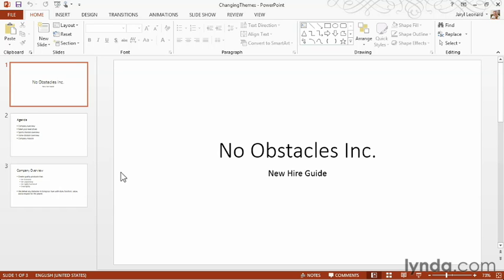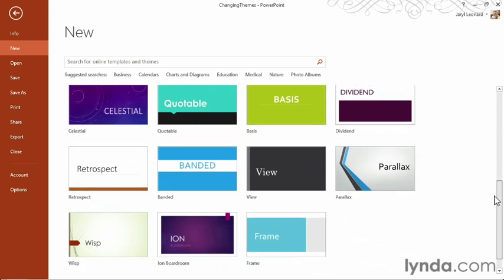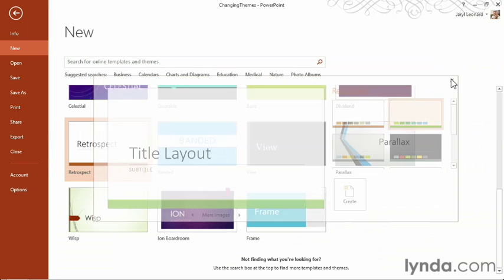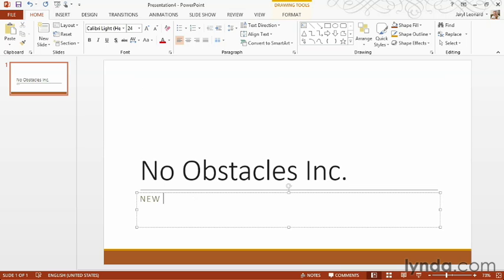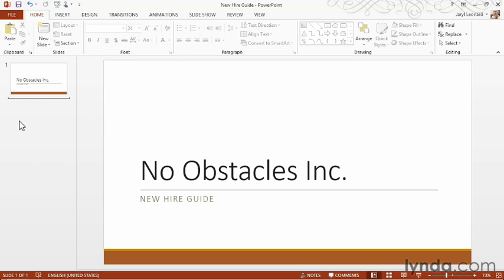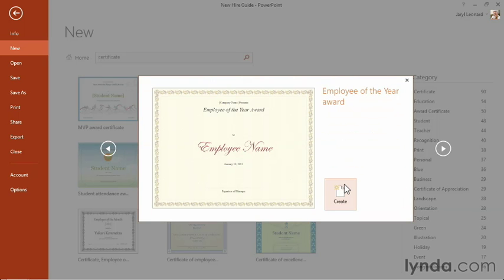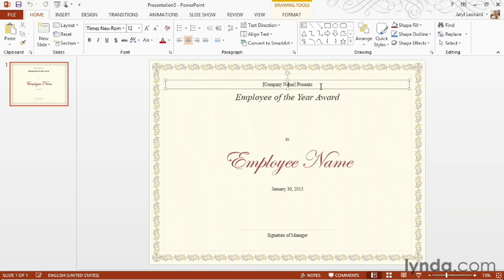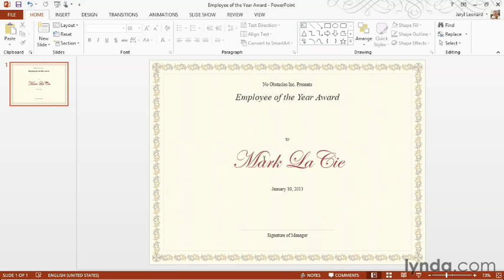Working with Presentations: Templates And Themes